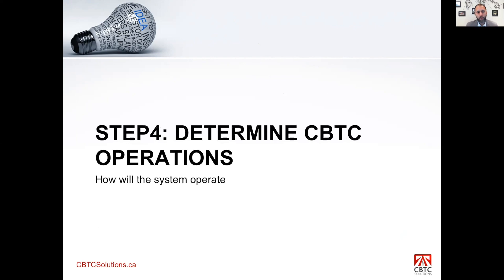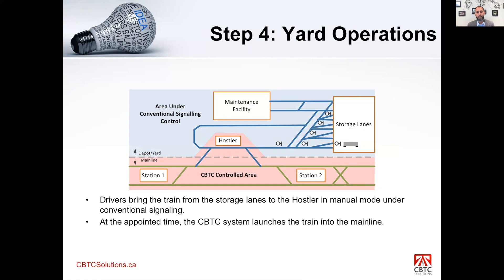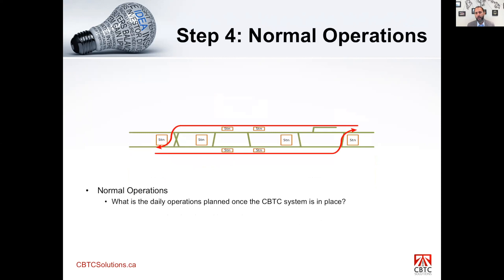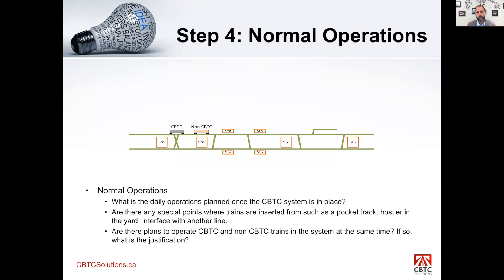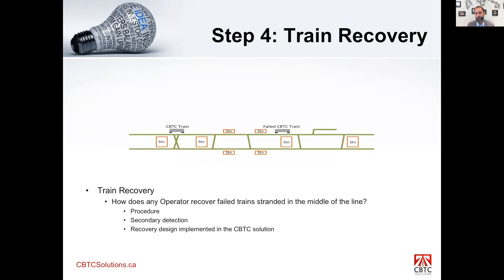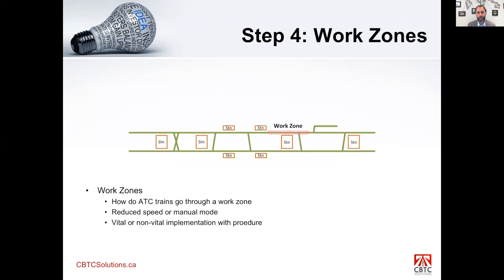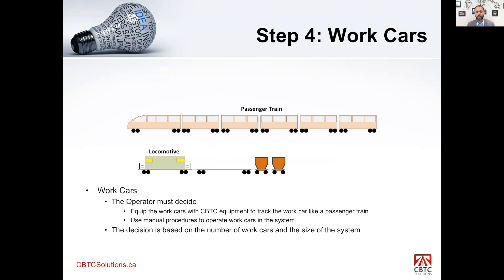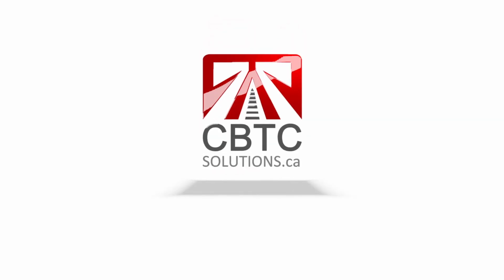Step 4: Determine System Operations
So far we have focused on the individual user and their concerns. Now the operator needs to take a step back and look at how they operate the system and determine any unique operational scenarios  the new CBTC system address.

For more information and to read my CBTC blog, visit:

wwwCBTCSolutions.ca